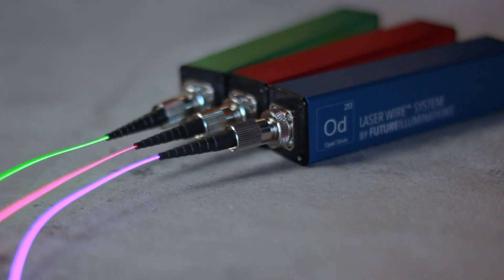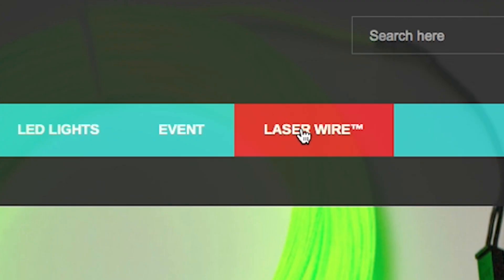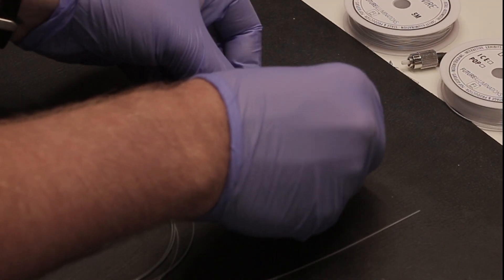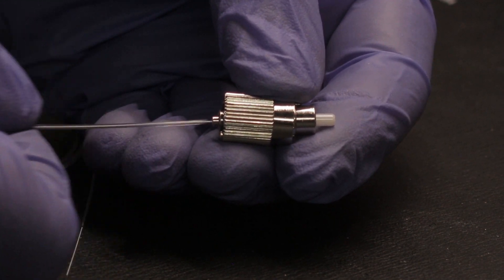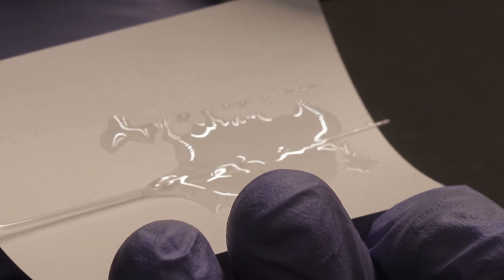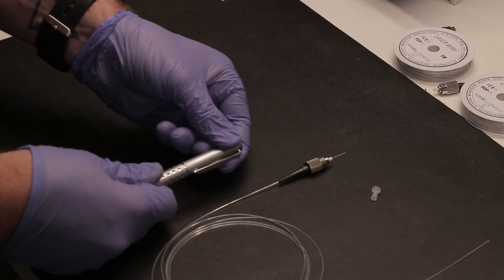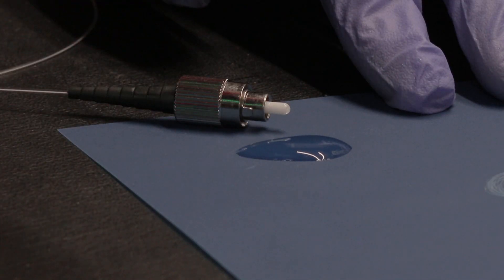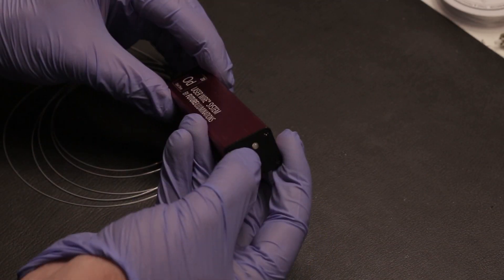Create Custom Laser Wire® Lengths - DIY Tutorial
Want to make your own Laser Wire® connections, or create custom lengths of illuminated fiber? Jared from Ellumiglow shows you how to create your own custom connections on any Laser Wire® from Ellumiglow.

MUSIC USED WITH PERMISSION:
Birocratic - Chillhop Essentials - "Lovely Rita"